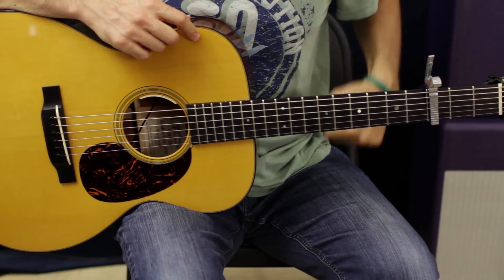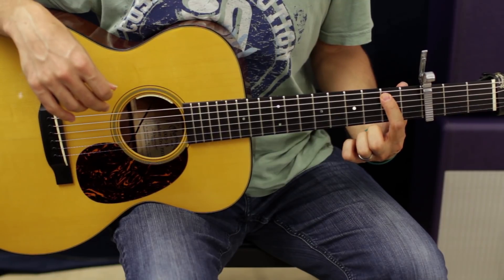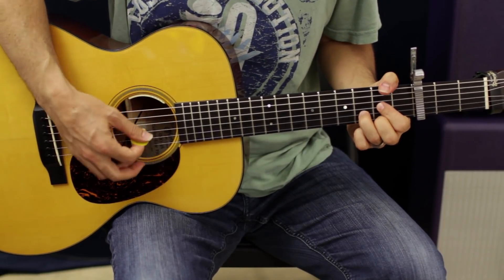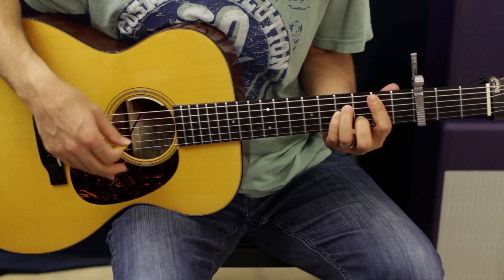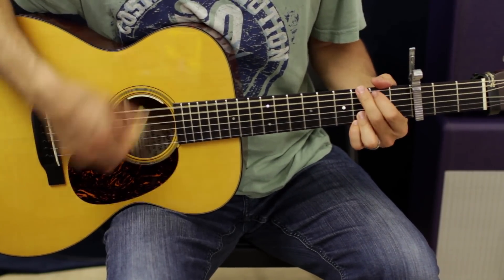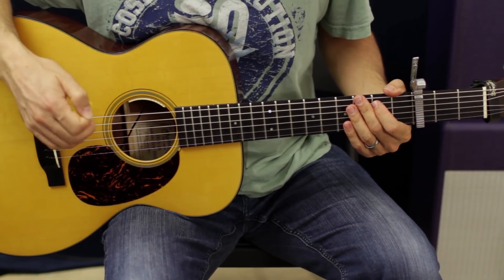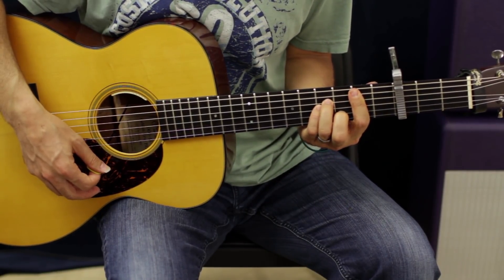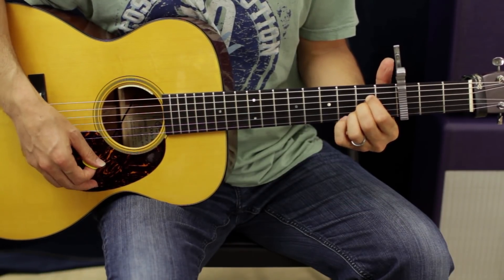Acoustic Guitar song lesson how to play night train Jason aldean